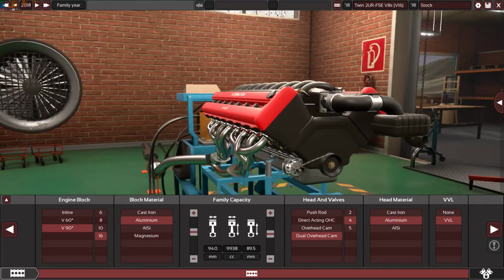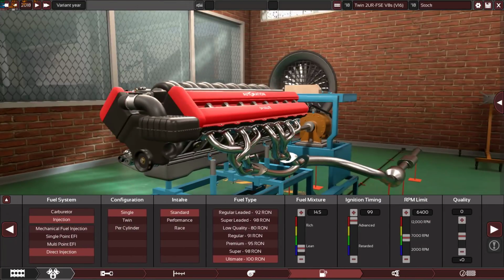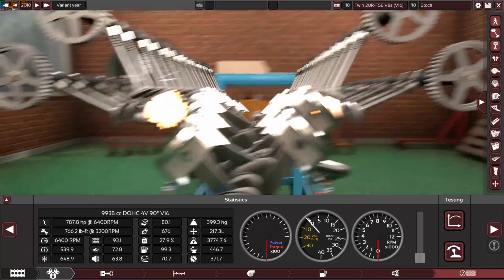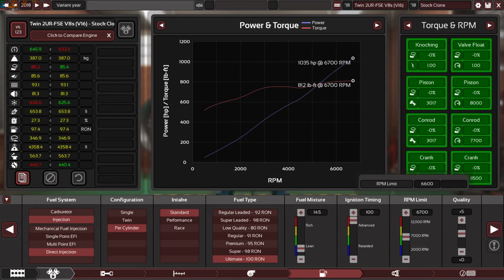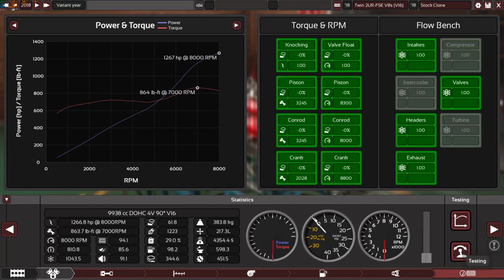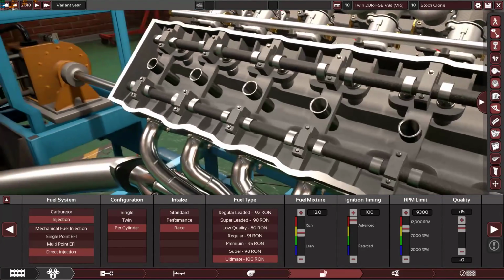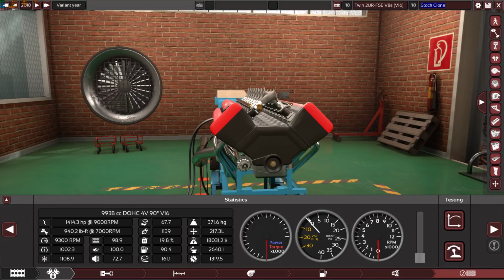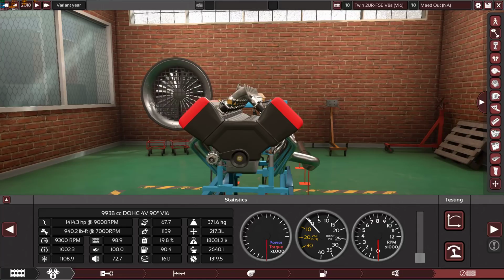Two V8s in One Engine in Automation Game.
automation bsharnasri pcgamer This is as requested by MR: Mohammad Isa.
Twin Lexus 2ur-fse V8 engines in a V16 Form.